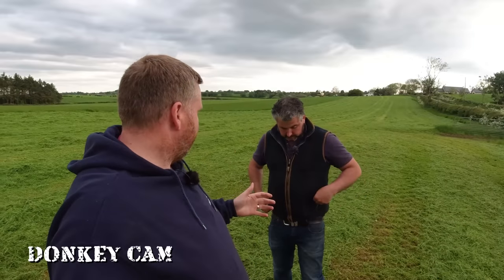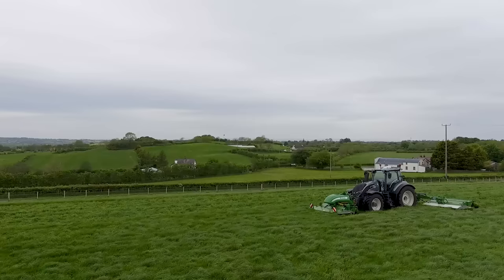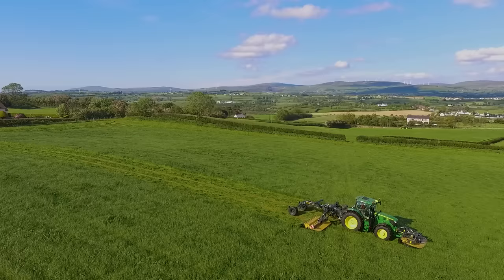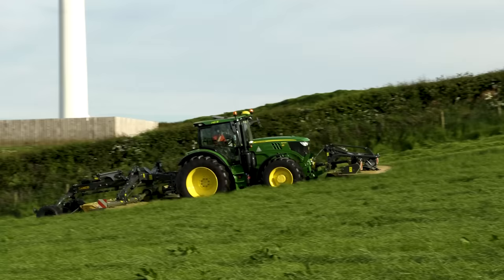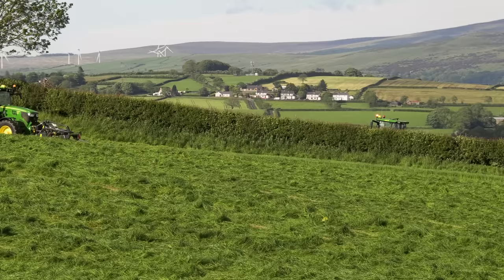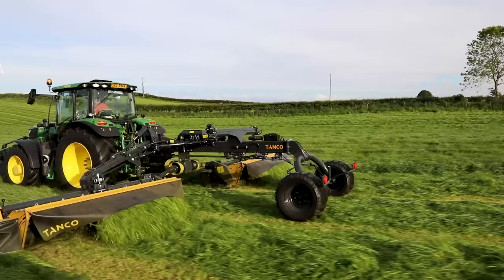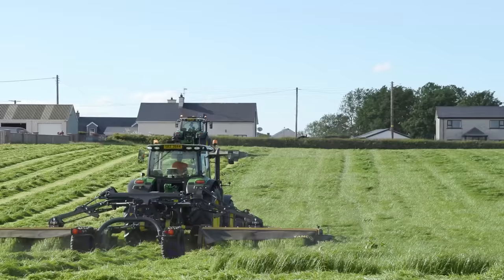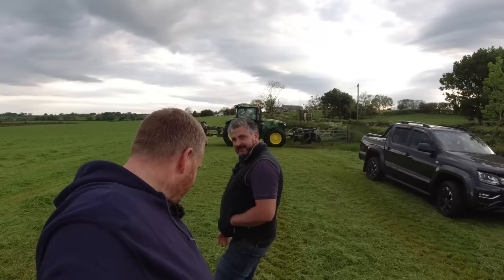DJ McKay and Son Demo the Tanco Triples with Their John Deere 6145R - DONEKYCAM VLOG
DJ McKay and Son put the Tanco Triples through their paces on their John Deere 6145R. We see how they work alongside their Krone Big M and John Deere 6155R on a front and rear combination.